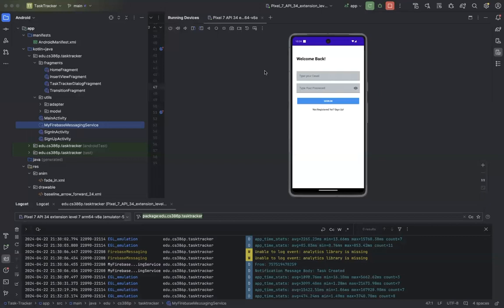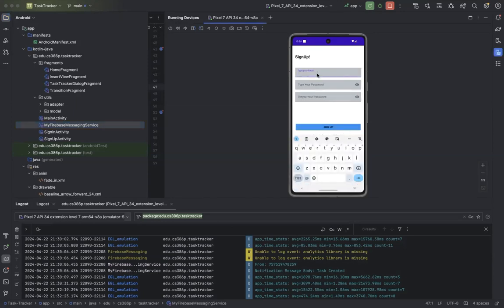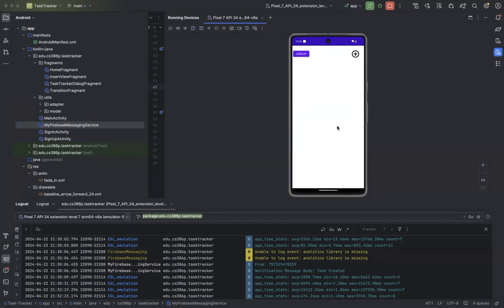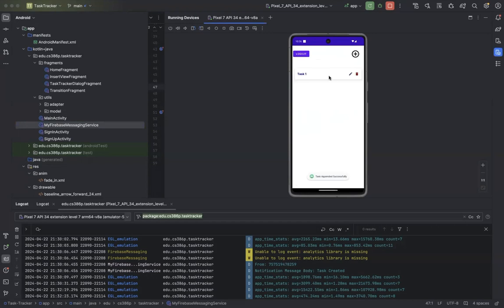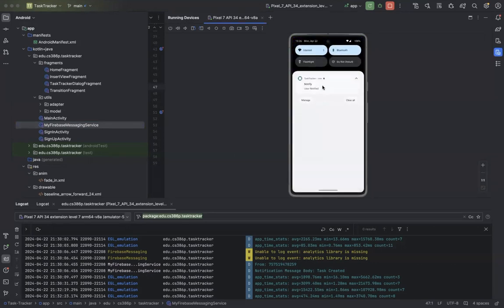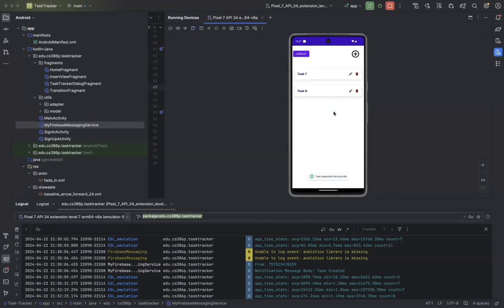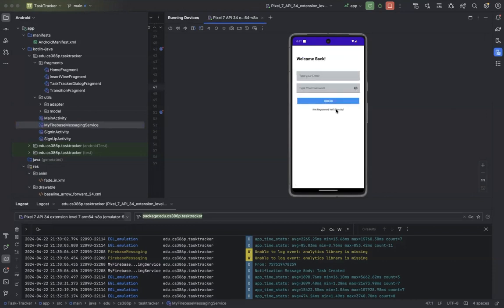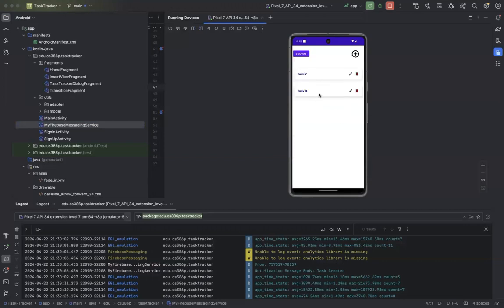Android App Task Tracker